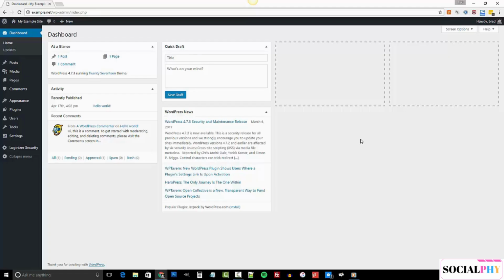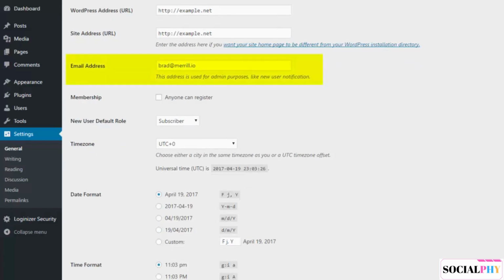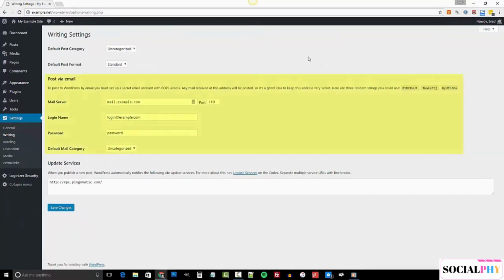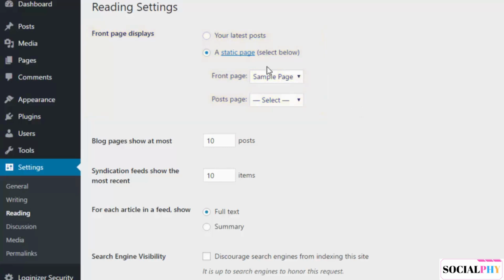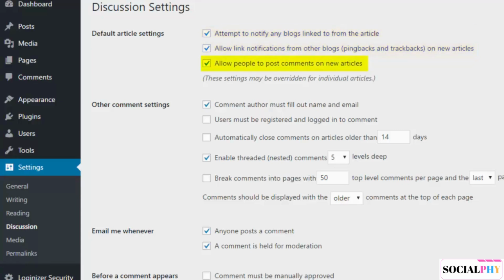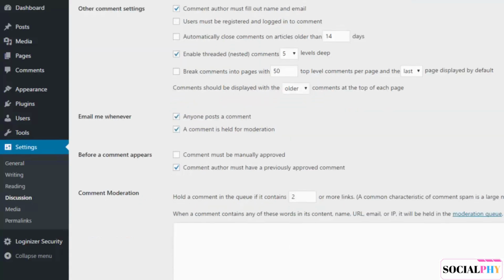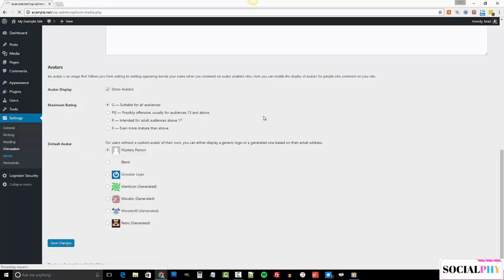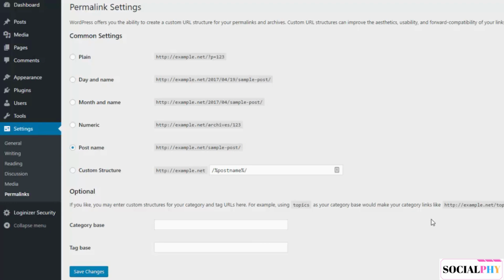5 WordPress Settings